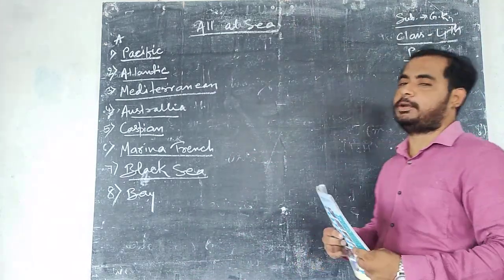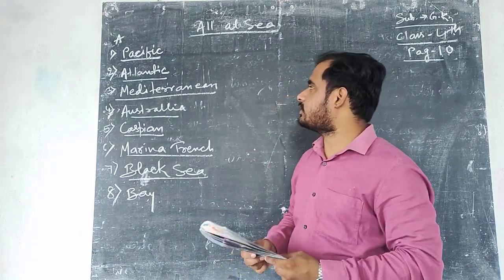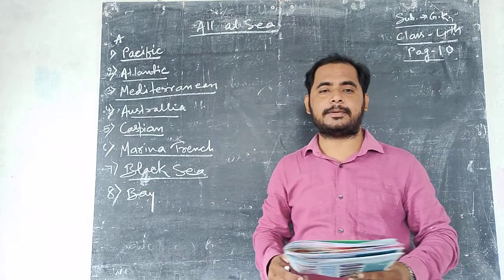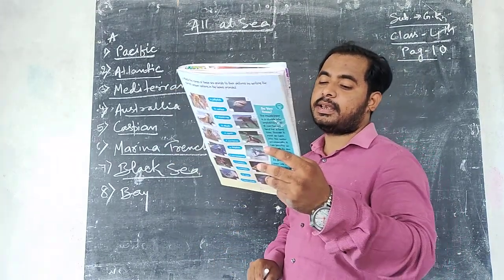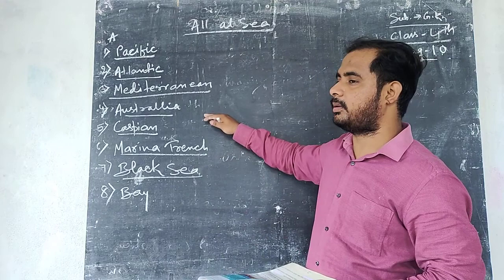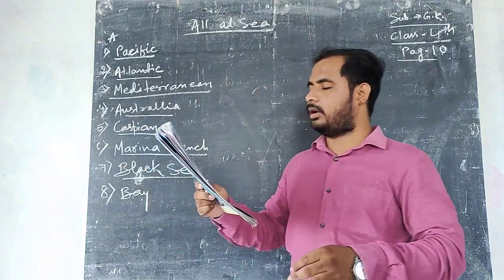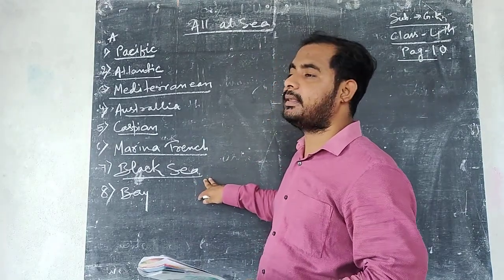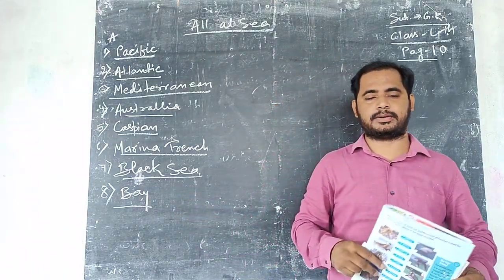Class - 4th // G.K. // Pg - 10